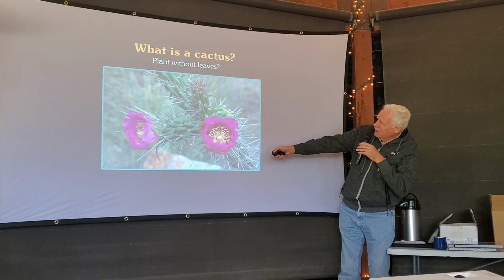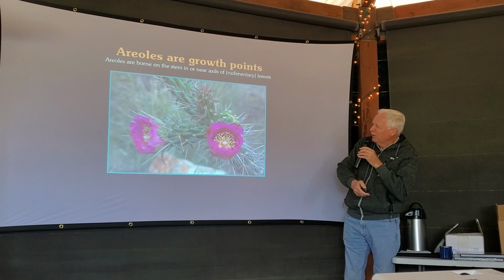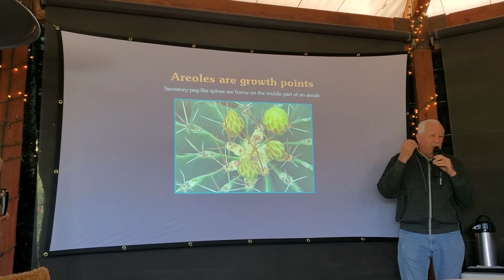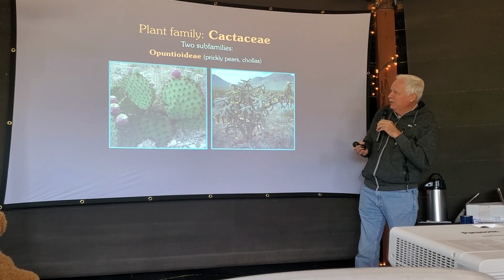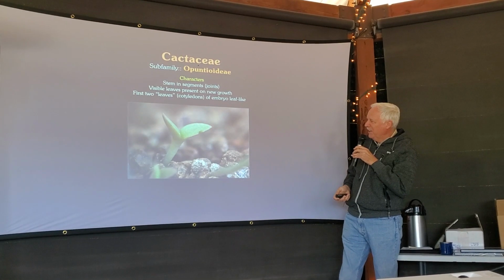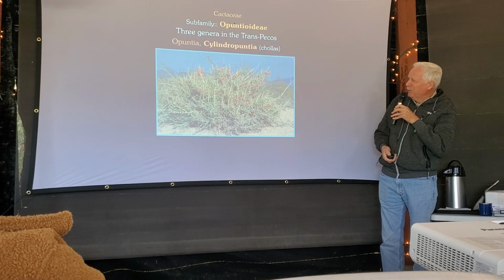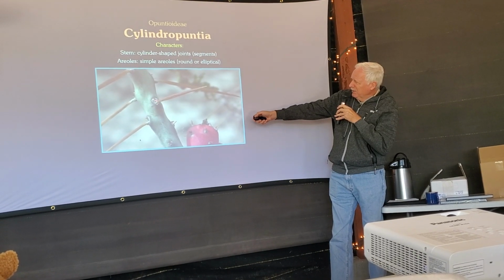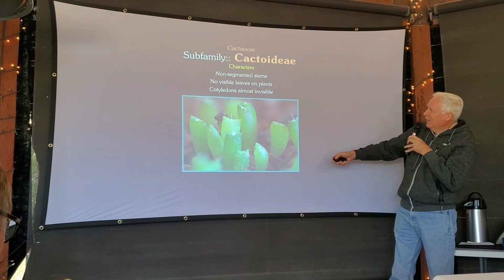Cactus 1.01 by Ad Konings @El Paso Botanical Garden.